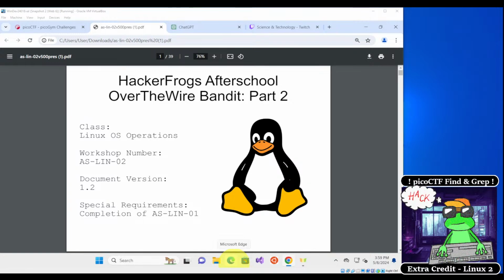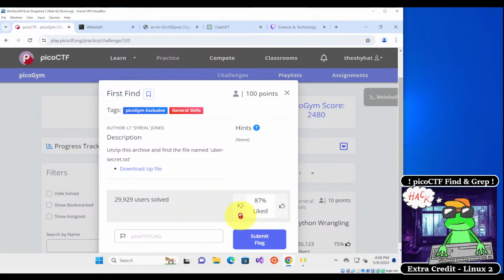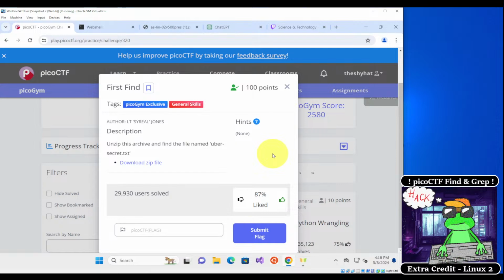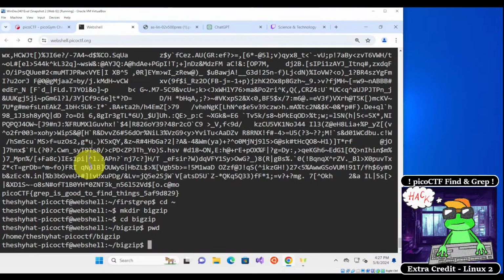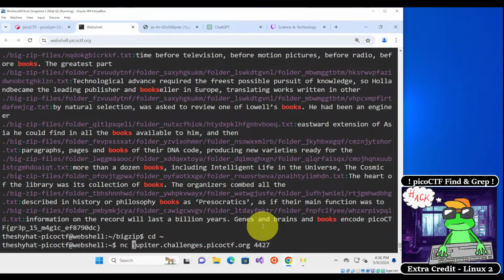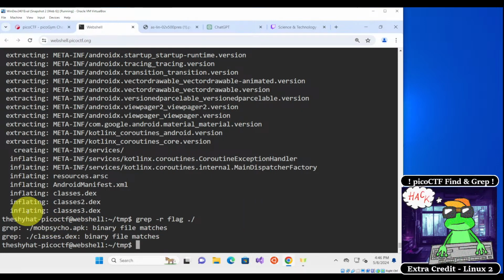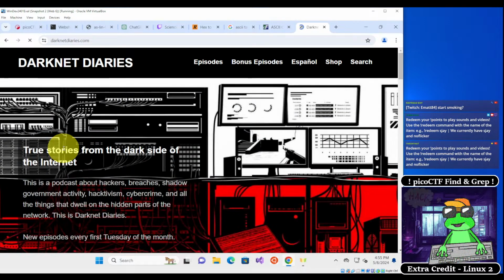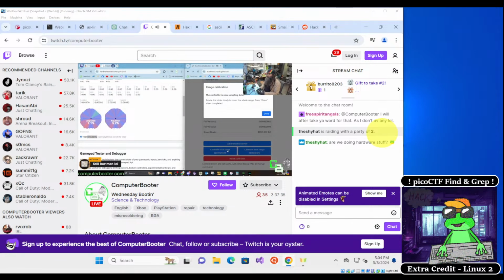HackerFrogs Extra Credit (Linux 2) - picoCTF find grep Challenges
We're doing a walkthrough session of picoCTF challenges as part of learning Linux with the HackerFrogs program!